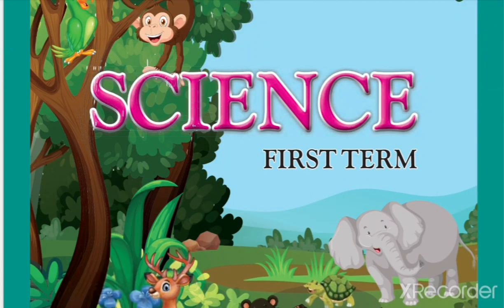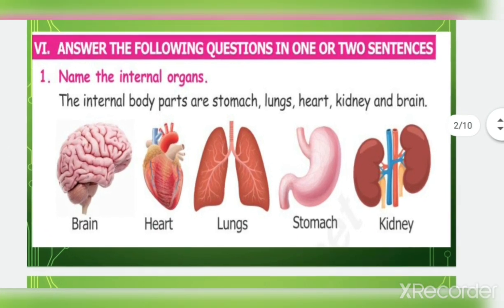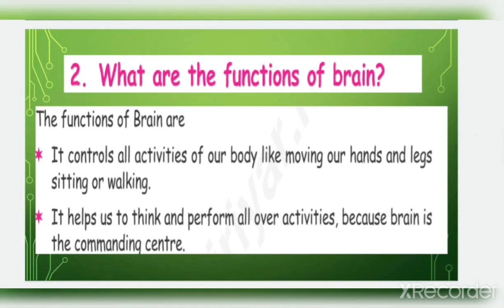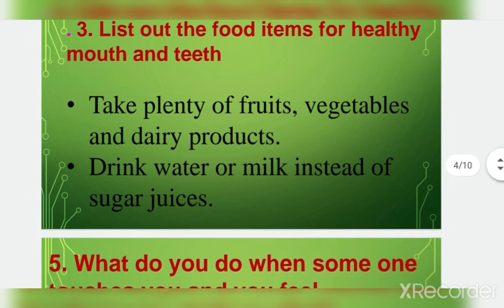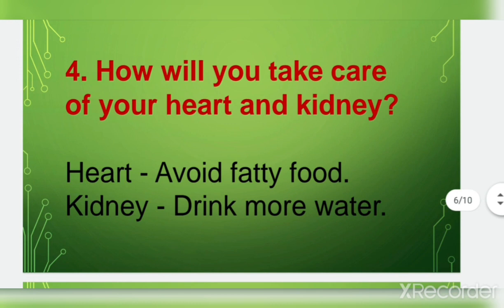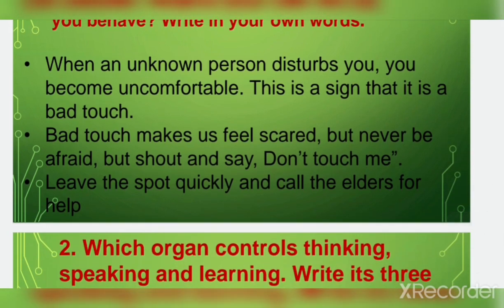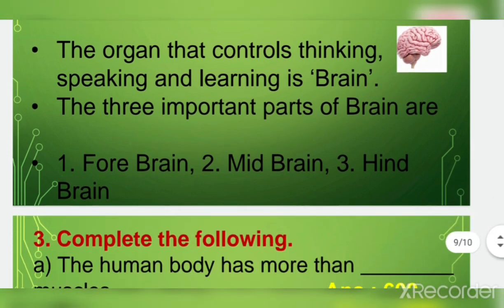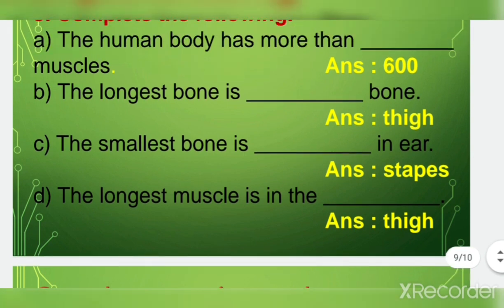4th std / Matric/ Science/ Term-1/ Unit-1 : My body - Question answers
4th std / Matric/ Science/ Term-1/ Unit-1 : My body - Question answers